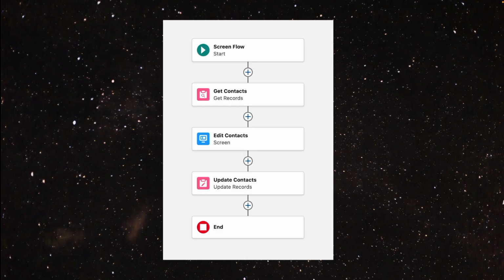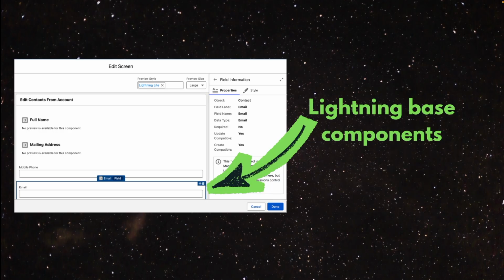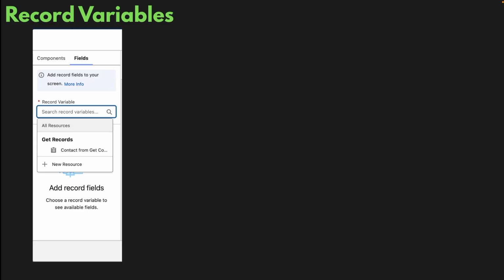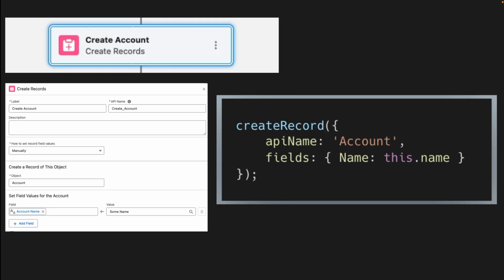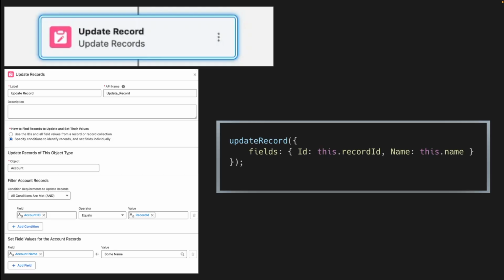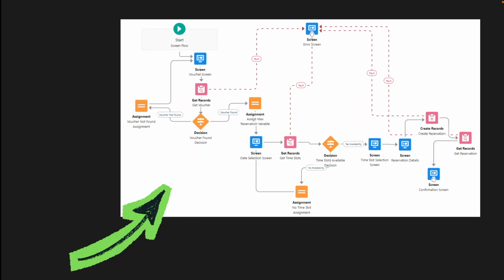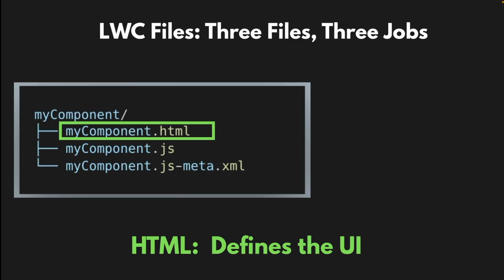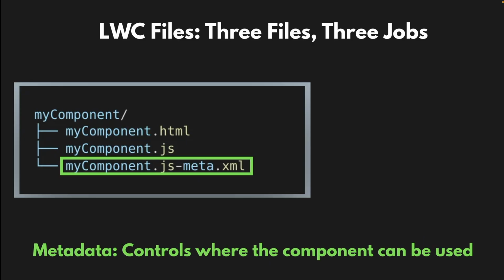Screen Flow vs LWC: How Salesforce UI Logic Maps to Code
This is a video for the CampLWC.org course - Screen Flows to LWC. Checkout the full course there.

Before we learn about LWC, let me show you how much overlap there is. In this video we compare a Salesforce Screen Flow to a Lightning Web Component.

A Screen Flow gives you visual building blocks: screens, input fields, data tables, assignments, decisions, and record updates. In LWC, those same ideas still exist, but we write them in code.

A Flow screen becomes HTML.
A Flow variable becomes a JavaScript property.
A Flow input becomes a `lightning-input`.
A Flow data table becomes a `lightning-datatable`.
A Flow assignment becomes JavaScript logic.
A Flow update records element becomes `updateRecord` or Apex.

The goal is not to say Flow is bad or LWC is better. The goal is to show that both tools are solving the same problem: collect data, respond to user actions, and save changes back to Salesforce.